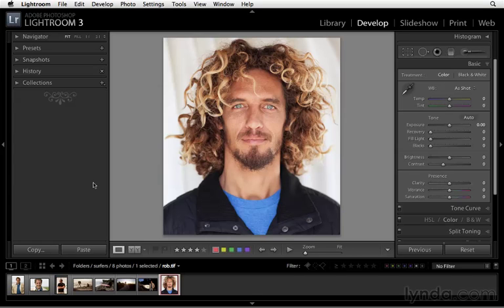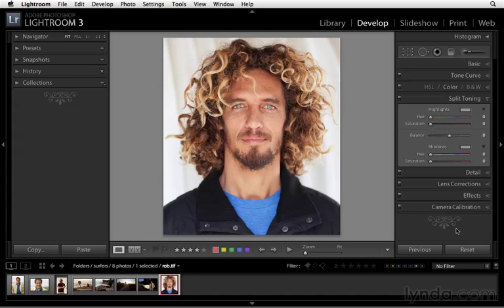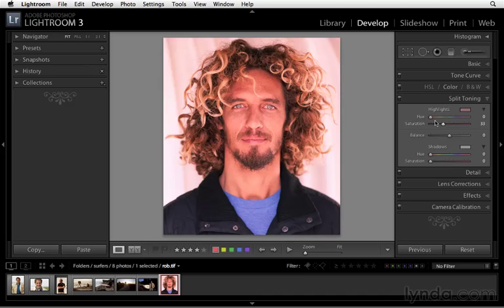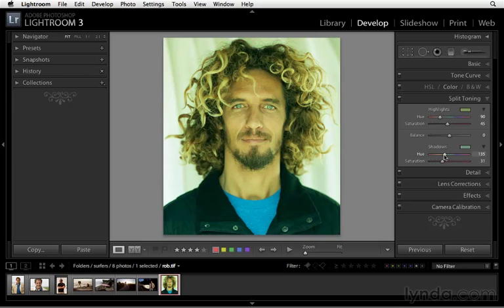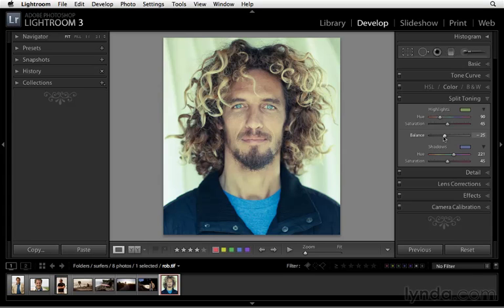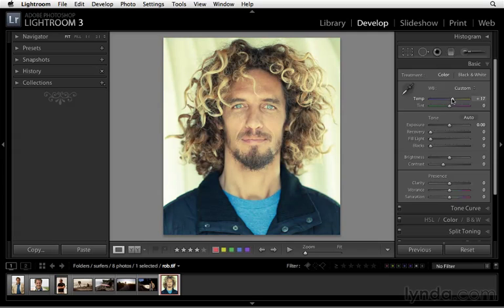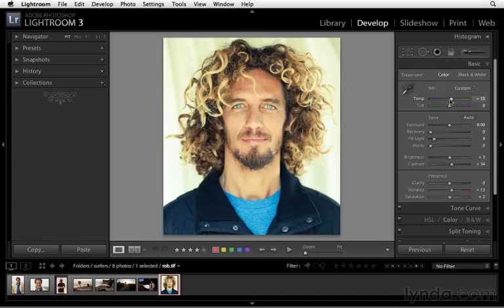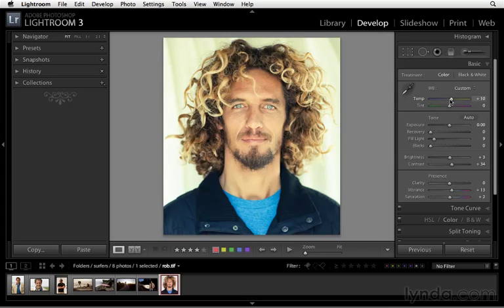2203 Split toning a color image